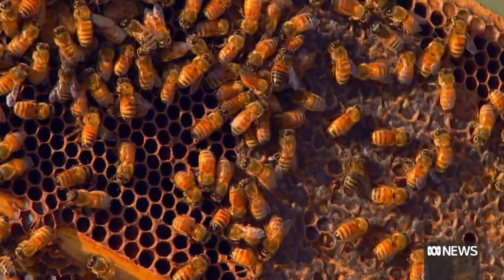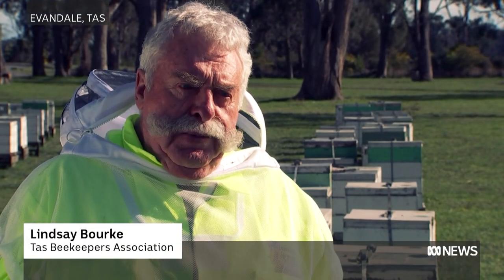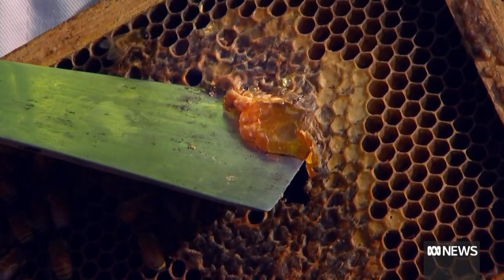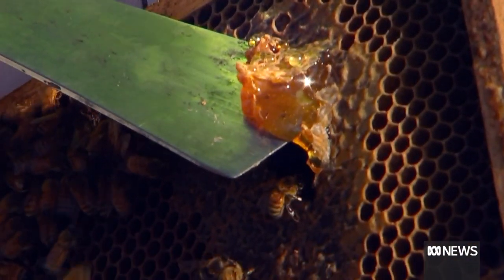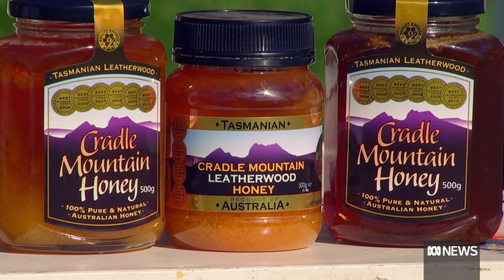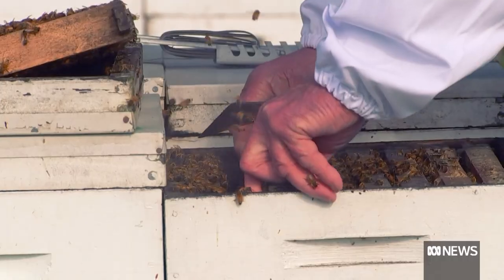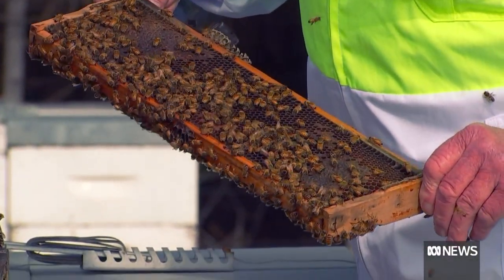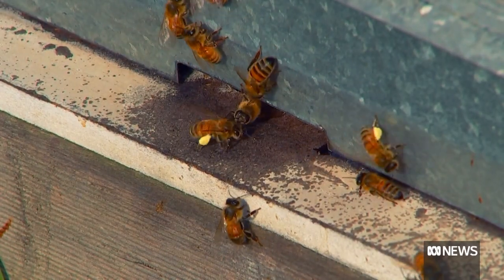This type of honey is a hot commodity, but how do you check it's the real deal? | ABC News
Tasmania's leatherwood honey commands a hefty price, which has given rise to deliberately diluted and mislabeled products. A national "honey library" is developing a hive-to-shelf traceability system to record authentic honey samples.